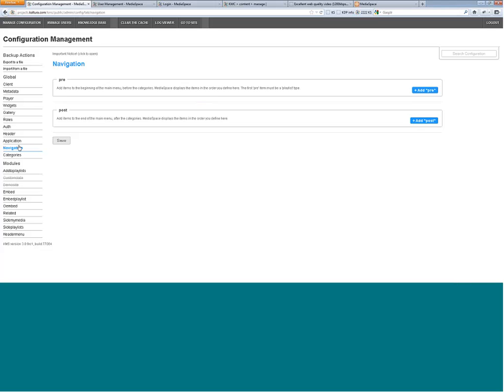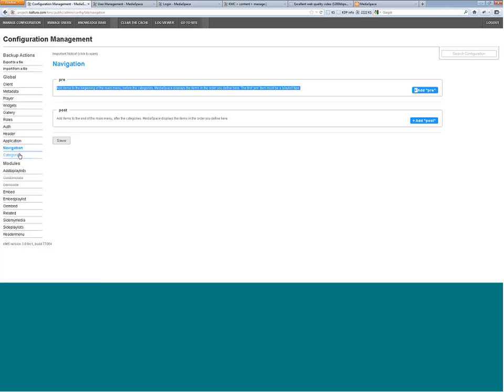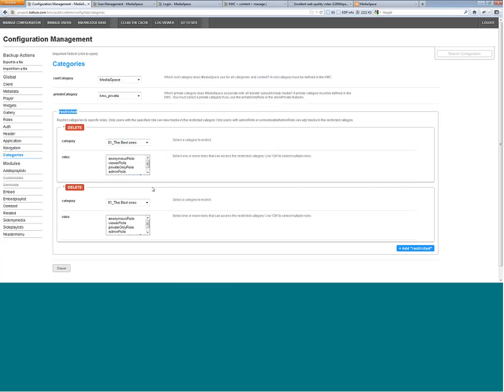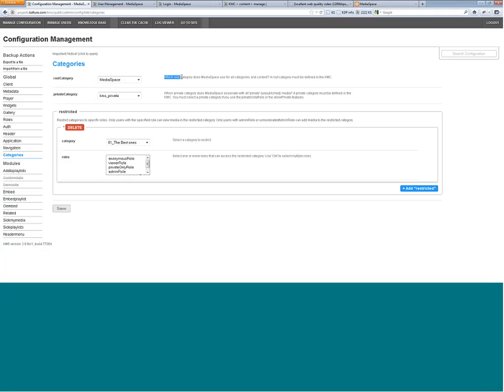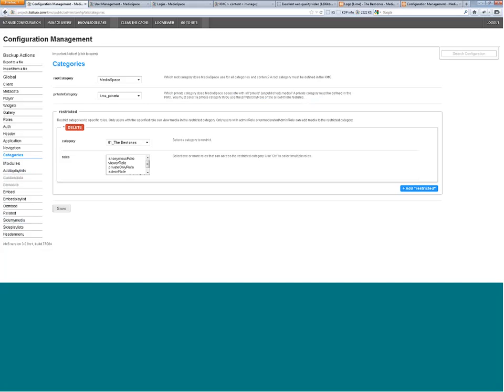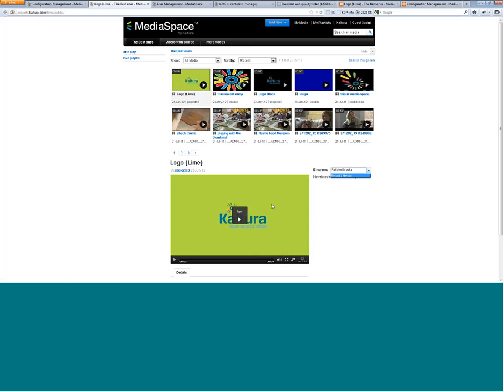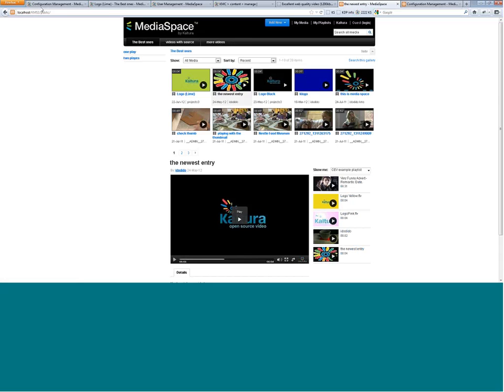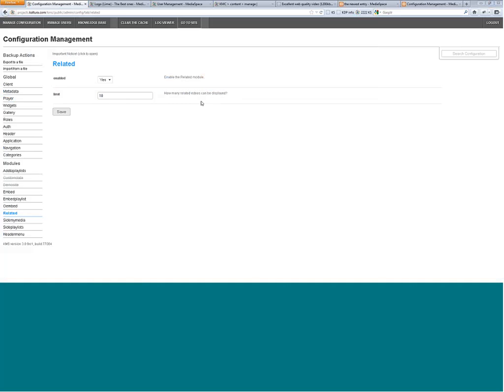webexe arf source - use webx to change to MP4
dfgf